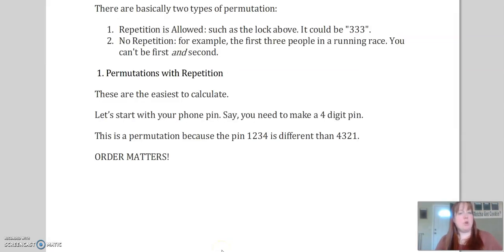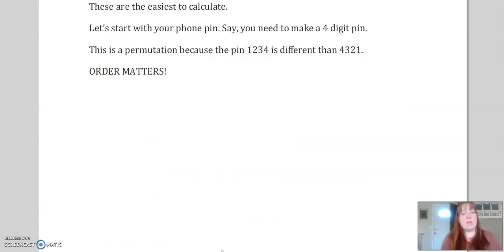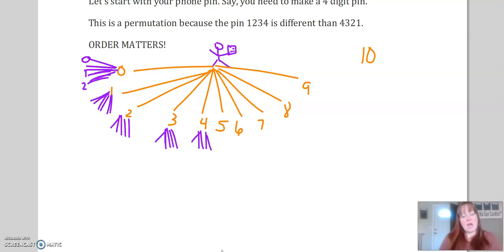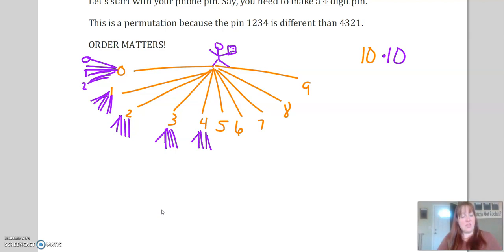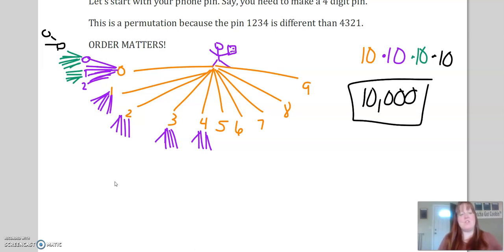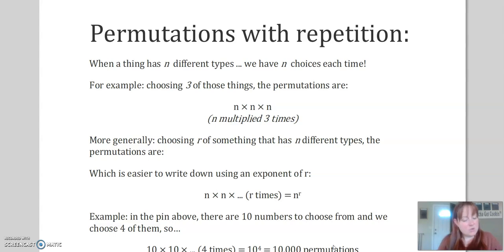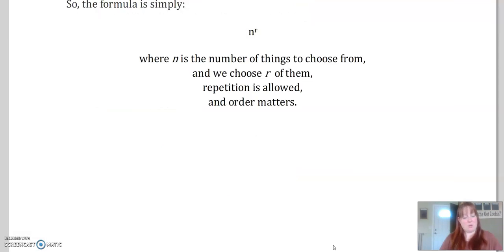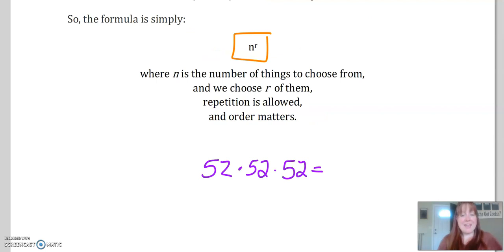Permutations With Replacement- Fundamental Counting Principle